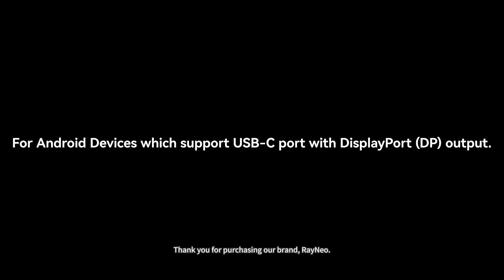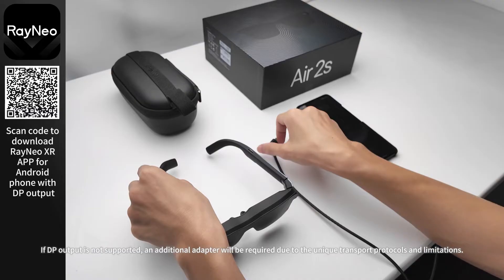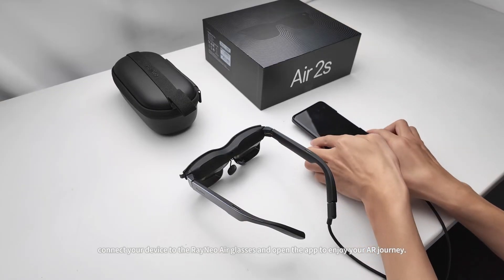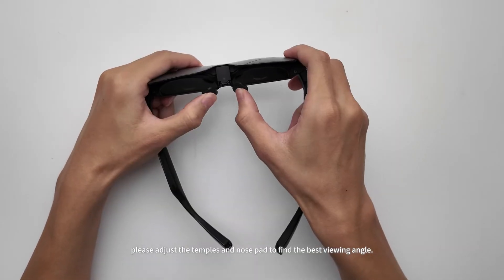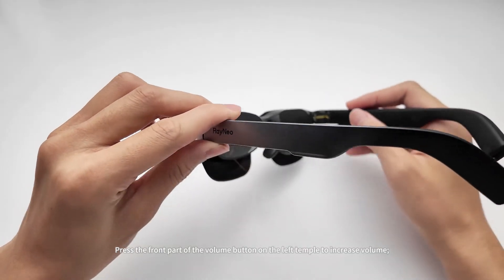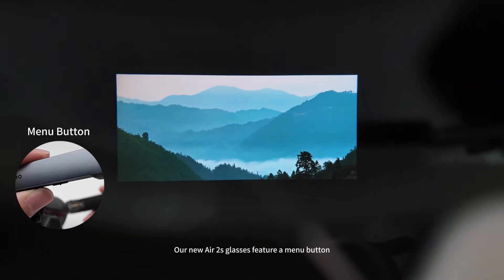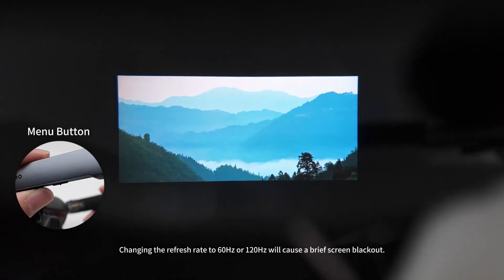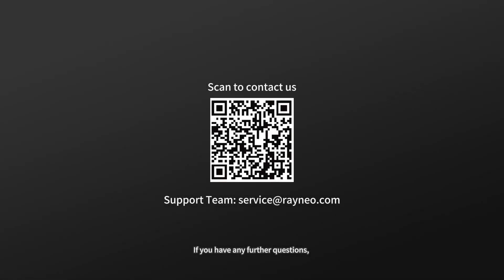RayNeo Air 2s Quick Start Instruction for Android Users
Please follow the steps in the video to connect your DP-supported Android devices to the RayNeo Air 2s XR glasses.